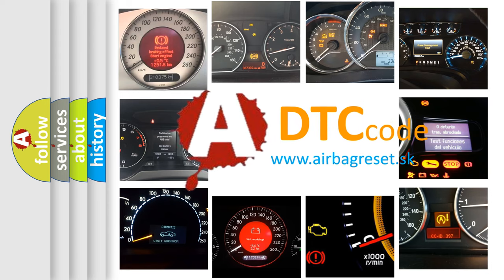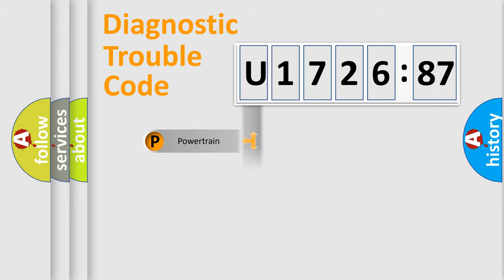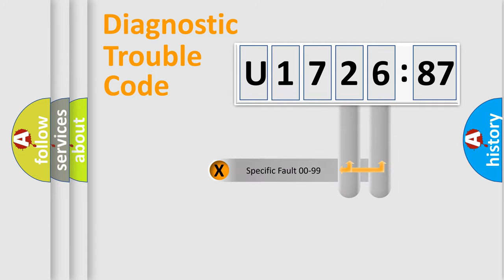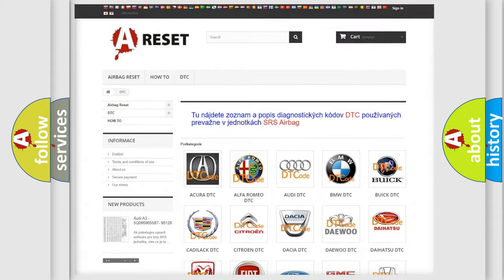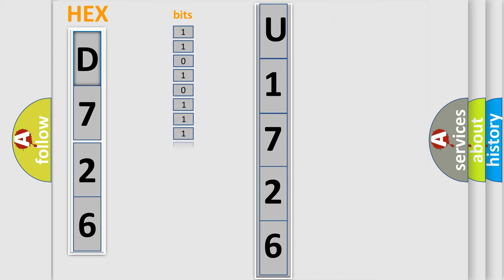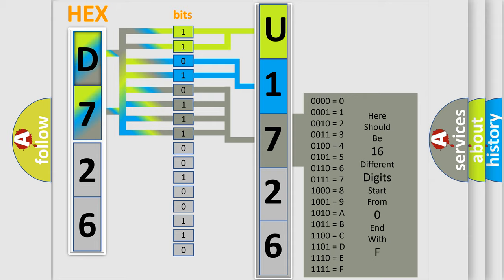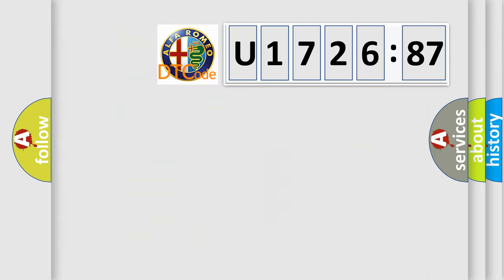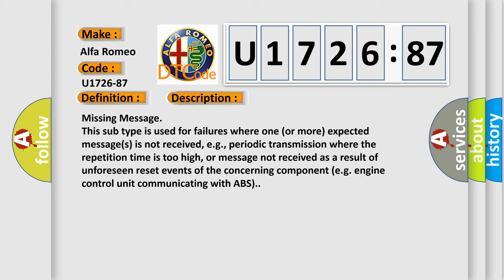DTC Alfa-Romeo U1726-87 Short Explanation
Contents:
0:21 Basic DTC analysis according to OBD2 protocol standard.
1:48 Insight into programming
2:58 A diagnostically understandable description of the Diagnostic Trouble Code
3:05 Basic error definition

Make:
Alfa Romeo
Code:
U1726-87
Definition:
Occupant Restraint Control (Orc) - Missing Message
Failure Type:
Missing Message